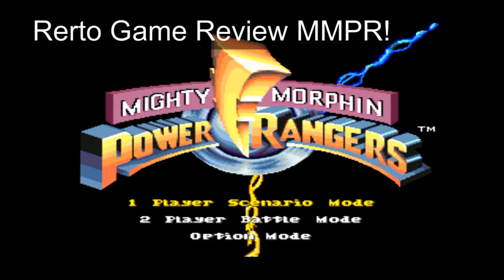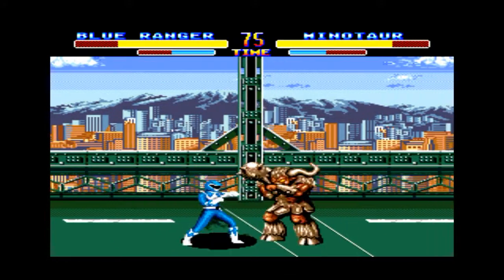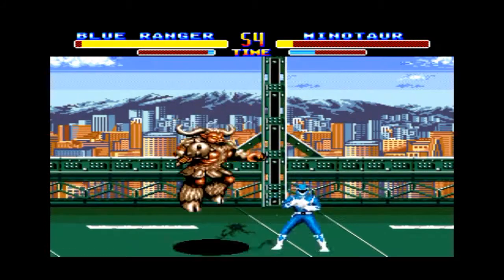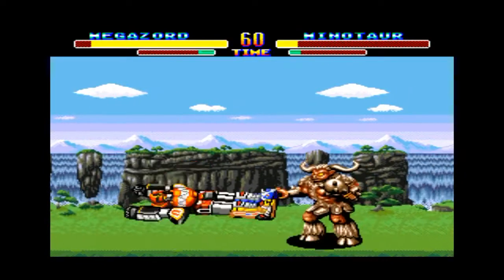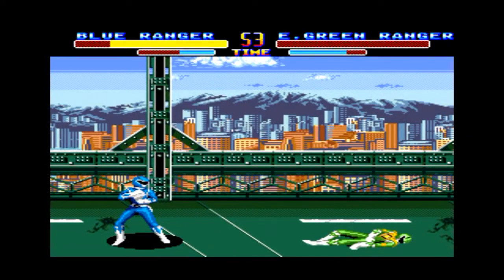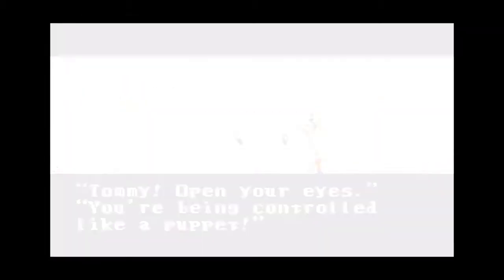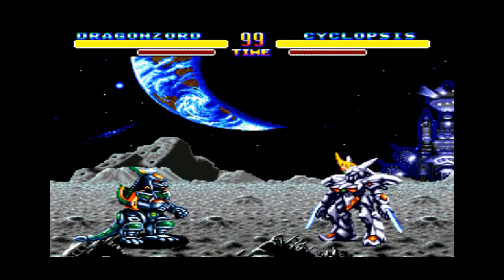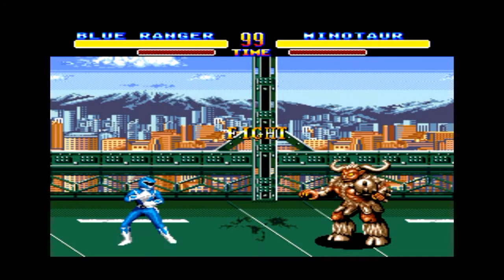Retro Game Review Power Rangers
A Retro Game Review about the most popular tv kids show ever and the intersting video game that went with it  watch me review this short but sweet game.